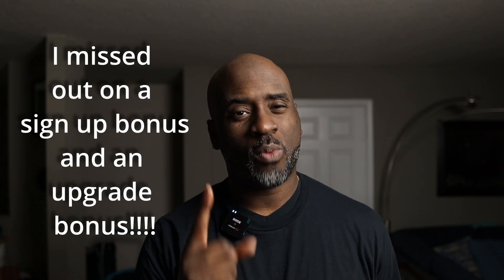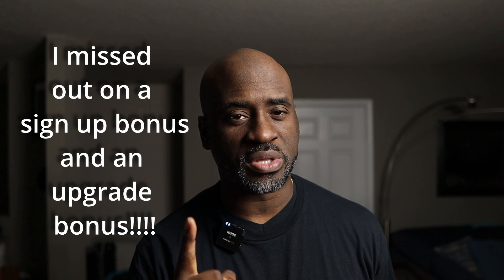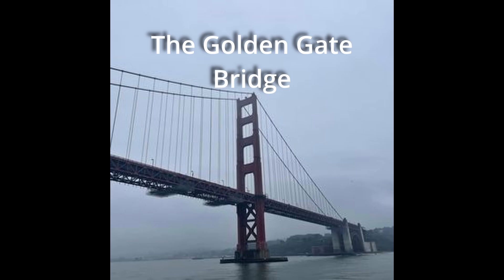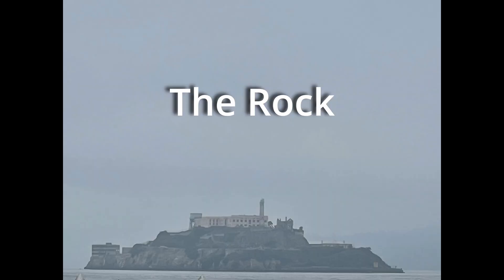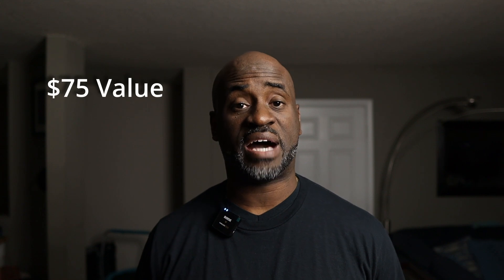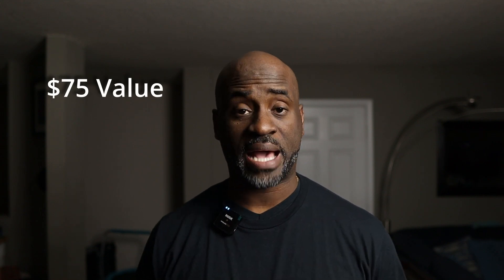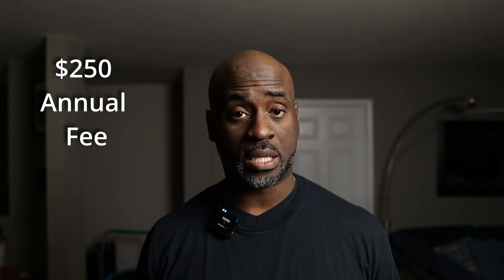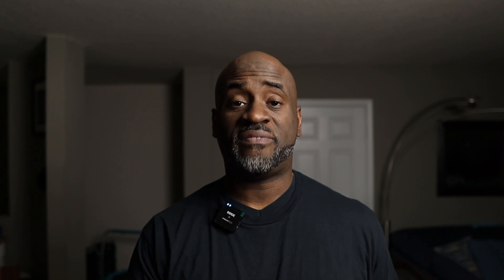12 Months with the AMEX Delta Platinum Card!!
Welcome to my 12 month year in review of the Amex Delta Platinum card. I must say that the benefits of this card came in handy over the past year and this card can be a powerful addition to the wallet of any Delta loyalist. This card has the distinction of being the one that got me to take points and miles seriously. Not to mention it was the first card that I got that came in a box! lol Well I hope you enjoy the review and the bonus content at the end of the video!